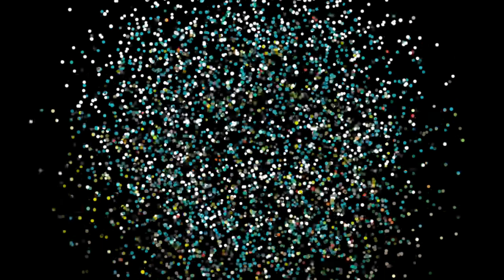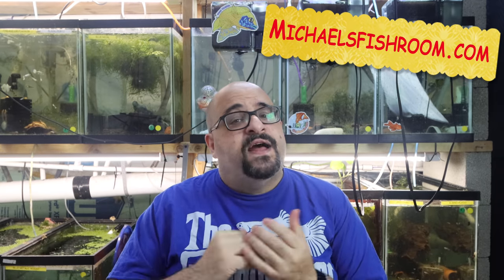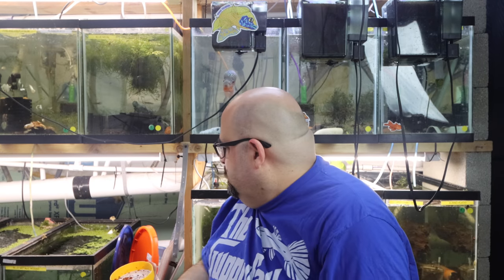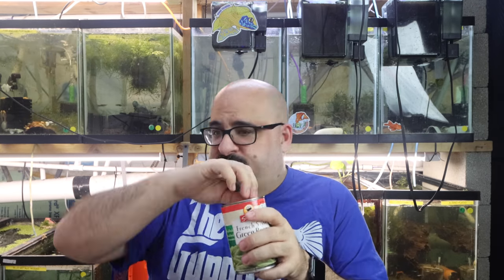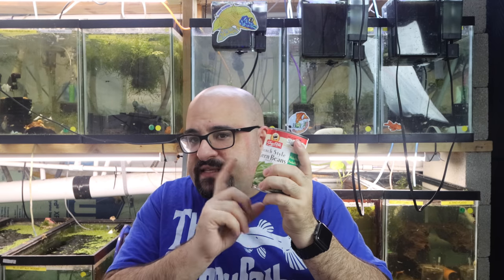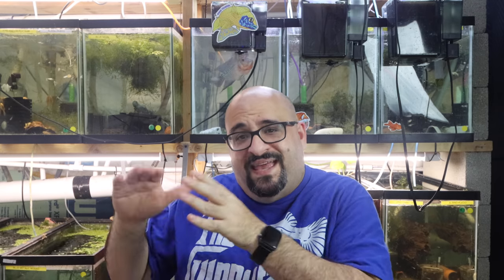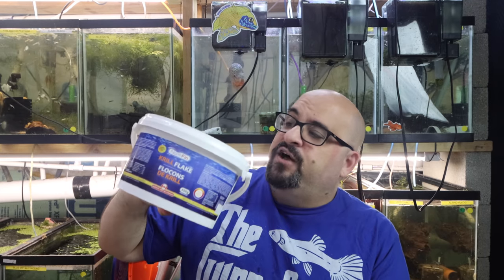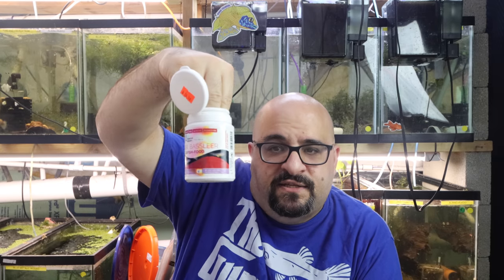How to Feed Fish Food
How to feed fish food. Tips and tricks on how to feed fish. These are proven methods to feed guppy fish and feed plecos.

Freeze Dried Cyclops:

KJE Aquatics for all your Fish Hobby Needs including Repashy, North Fin fish food, Ocean Nutrition, and others.

For Cobalt fish food, North Fin, and other high-quality food

Seachem Prime

Seachem Safe

Ich X